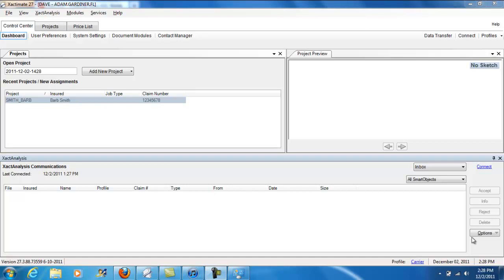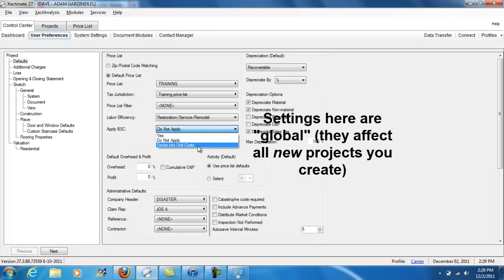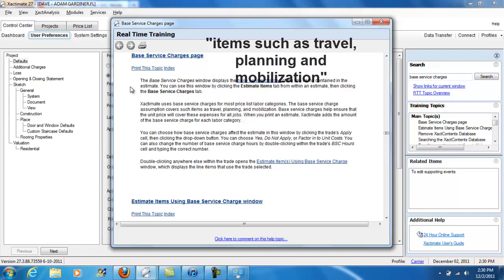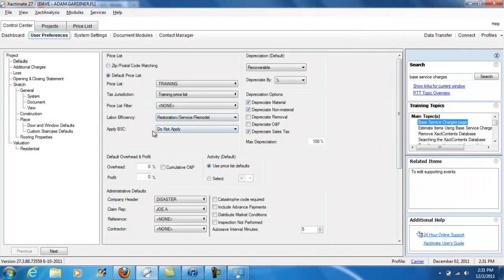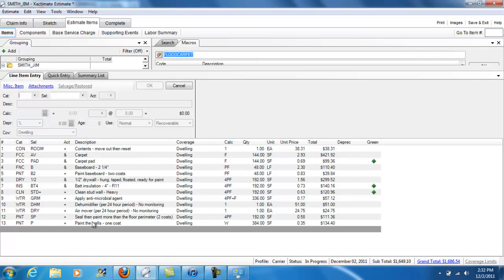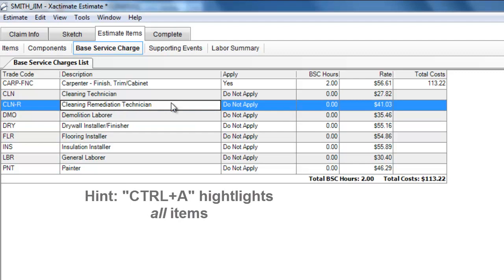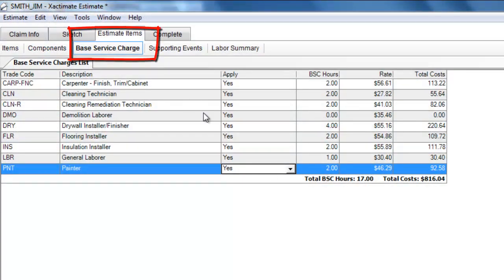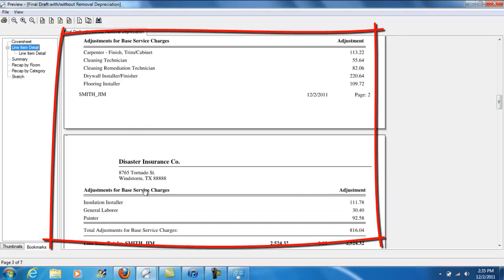How to set Base Service Charges (BSC) in Xactimate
How to set base service charges globally and in a project trade-by-trade